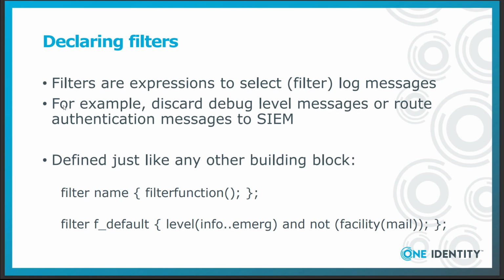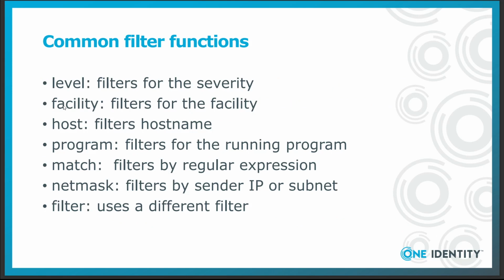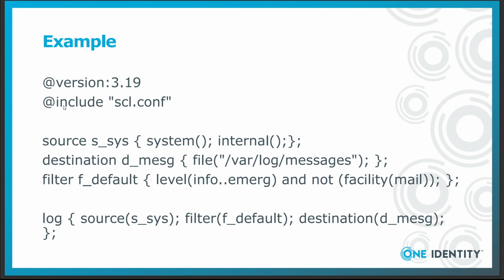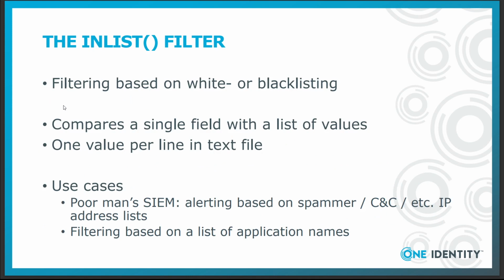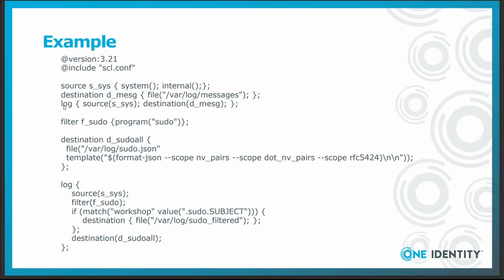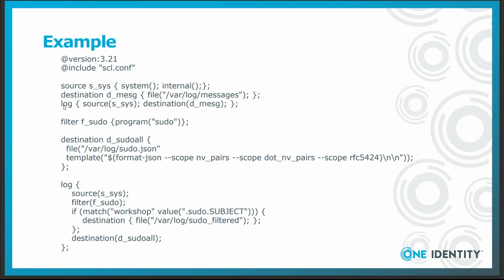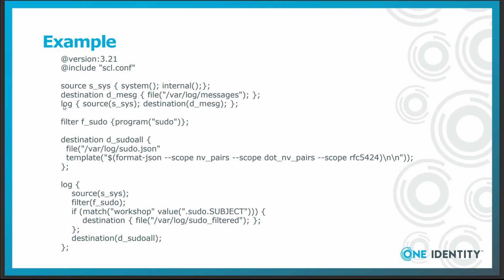Syslog-ng 101, part 9: Filters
This is the ninth part of my syslog-ng tutorial. Last time, we learned about macros and templates. Today, we learn about syslog-ng filters. At the end of the session, we will see a more complex filter and a template function.